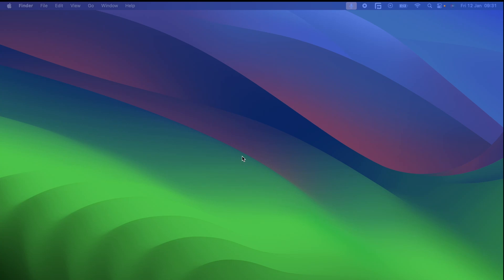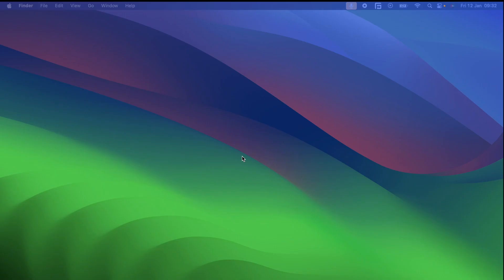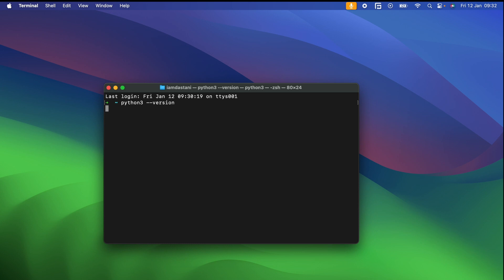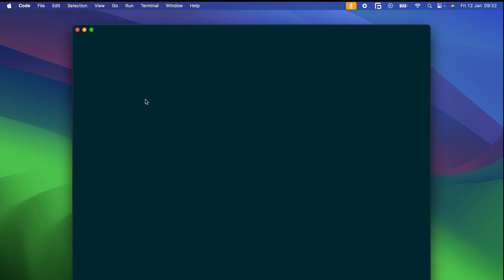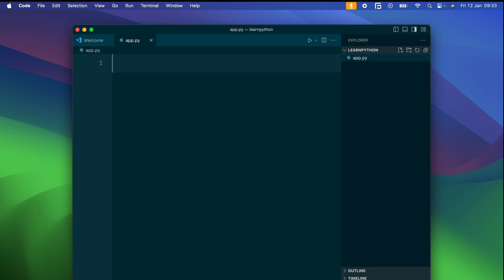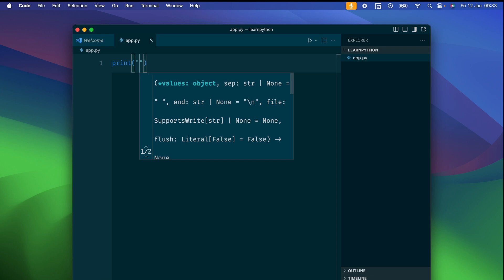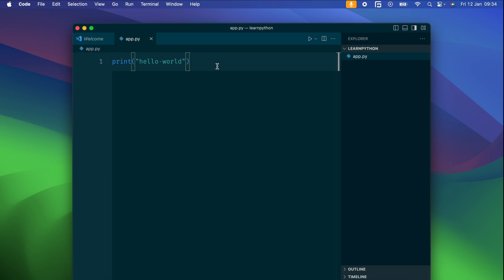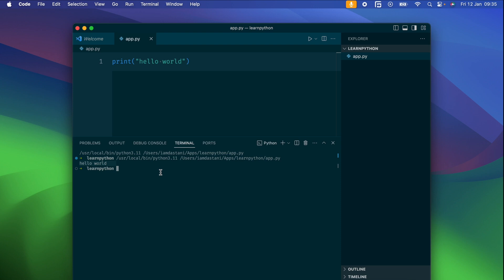Python Programming for Beginners 2024 : Your First Script - Hello, World and Beyond! (Episode 2)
Welcome to the exciting world of Python programming! In this 2024 series for beginners, we're kicking things off with Episode 2: "Your First Script - Hello, World and Beyond!" 🚀

🐍 What to Expect:
Join us as we guide you through the basics of Python programming, starting with the iconic "Hello, World!" script. Learn how to set up Python, write your first lines of code, and gain confidence in the world of programming.

👩‍💻 Episode Highlights:
- Verify your Python installation
- Write and run your first script
- Explore basic Python concepts
- Modify and personalize your script

🚀 Why Watch?
Whether you're a complete beginner or just getting started with Python, this series is designed to make programming accessible and enjoyable. Each episode builds on the previous one, helping you grow your skills at your own pace.

Got questions or specific topics you'd like us to cover? Join us on this coding journey, and let's build a strong foundation together.

Happy coding, Python enthusiasts! 🌐💻✨